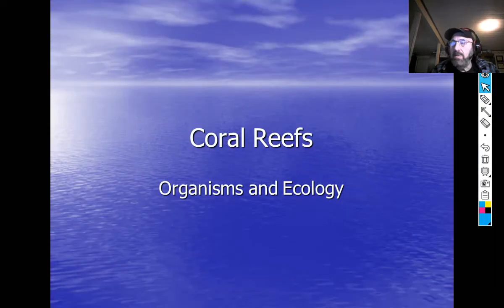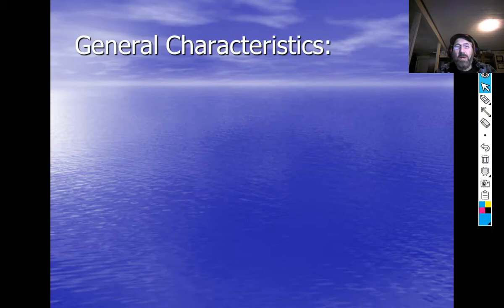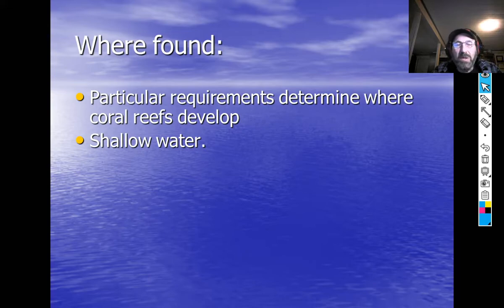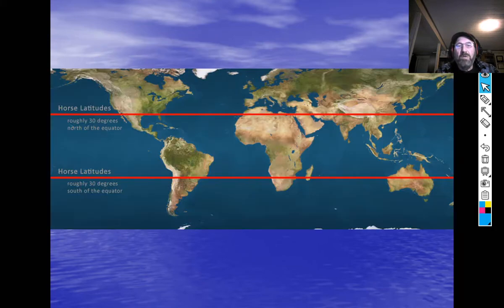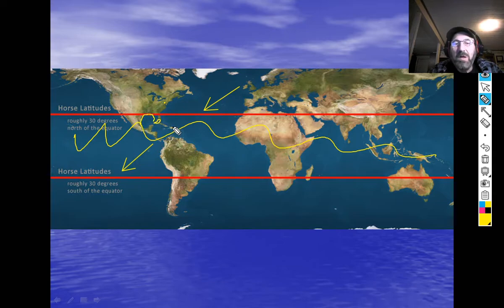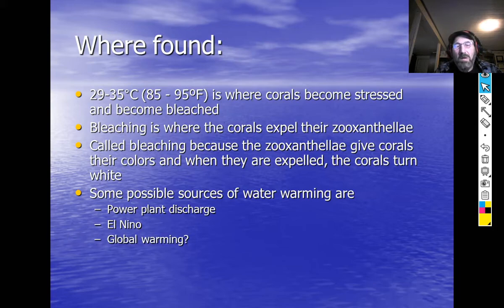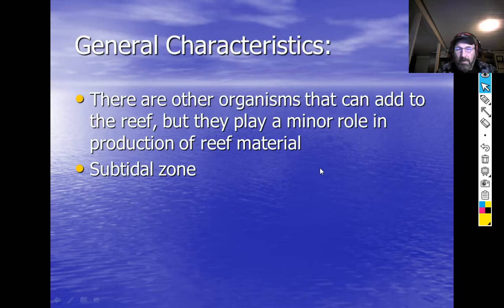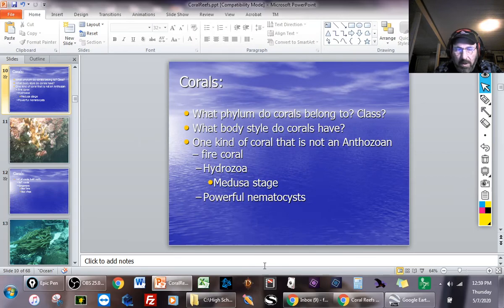Coral Reefs Overview